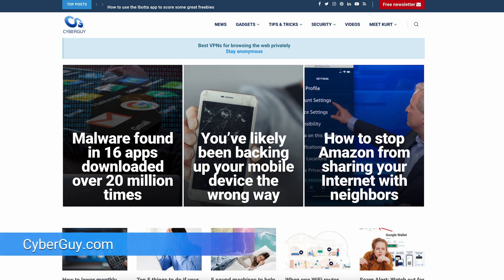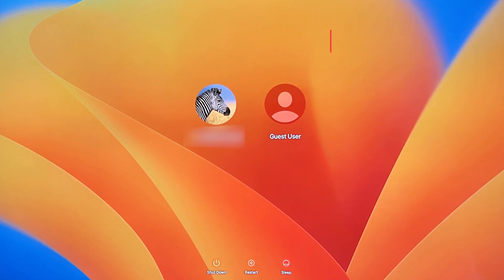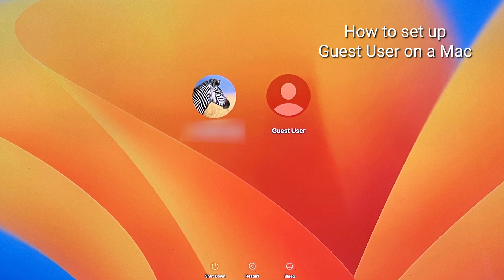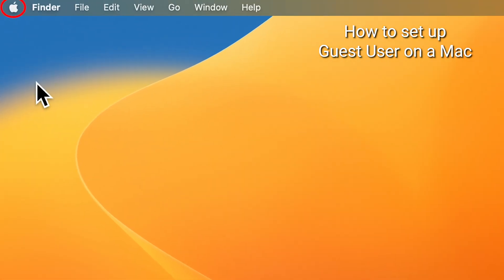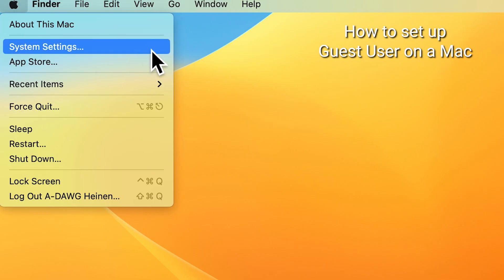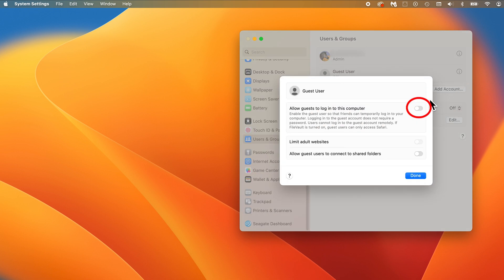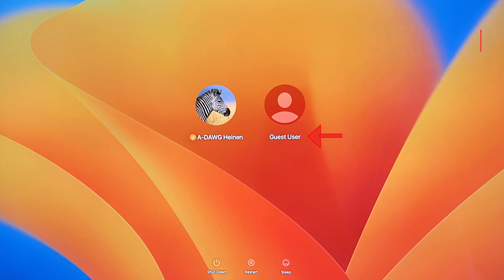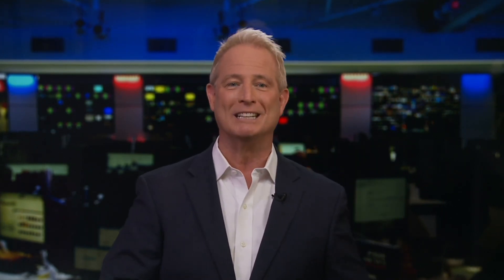How to set up Guest User on your Mac to keep your privacy | Kurt the CyberGuy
For my security alerts and free tech tips, get my free tech newsletter:
Cyberguy.com/newseltter